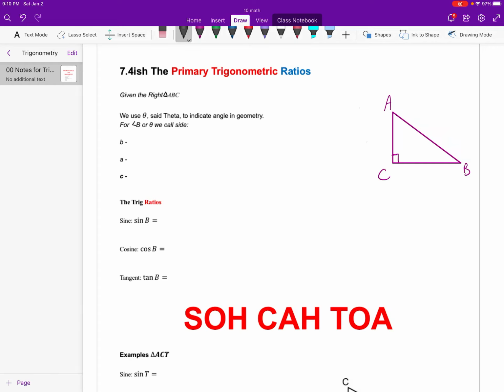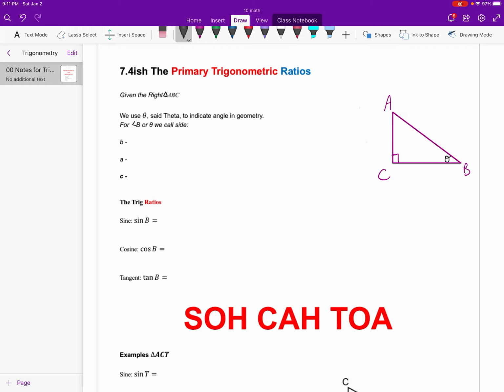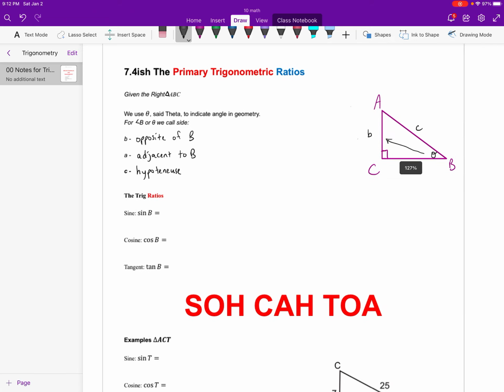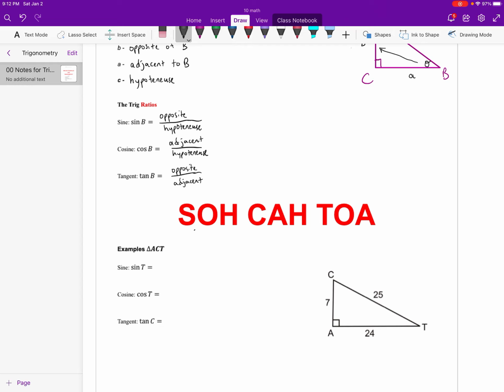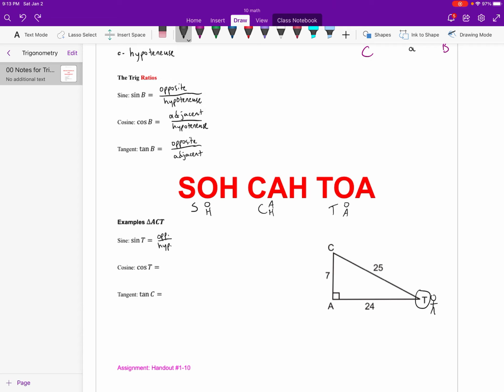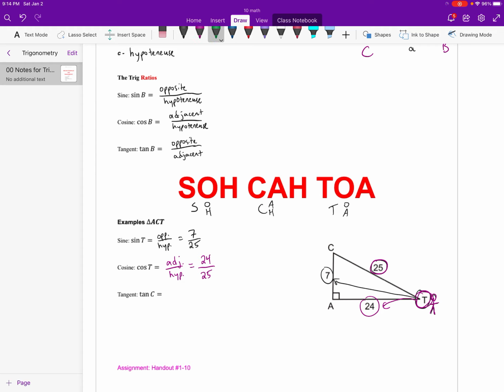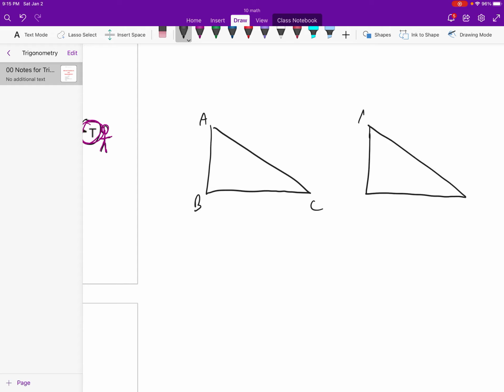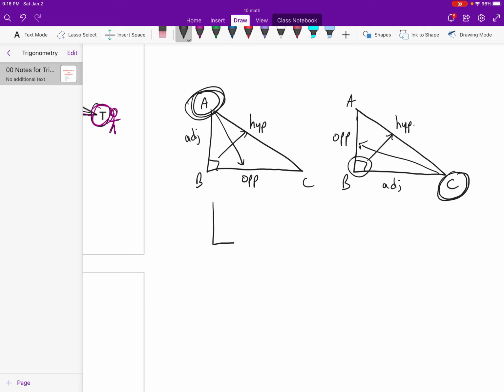7.4 Primary Trig Ratio Intro